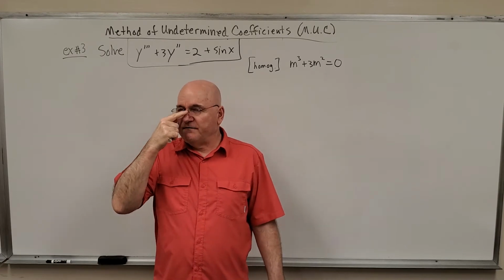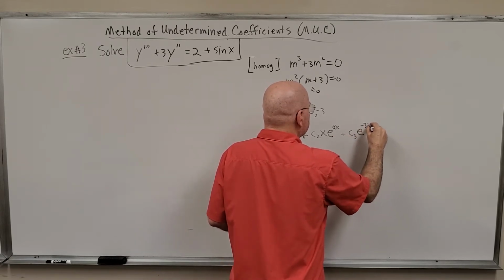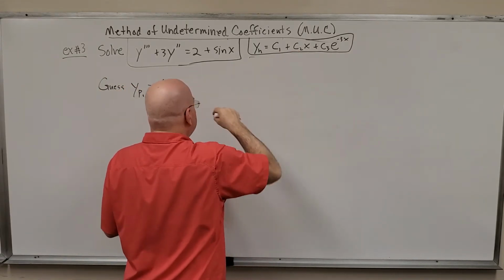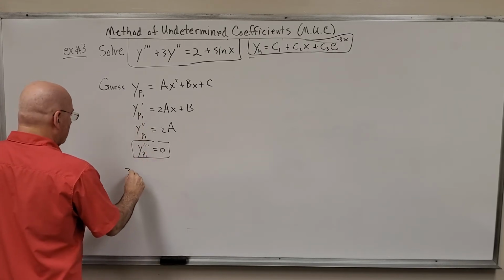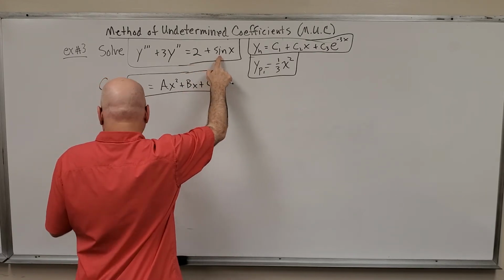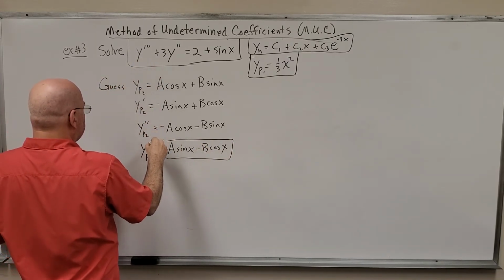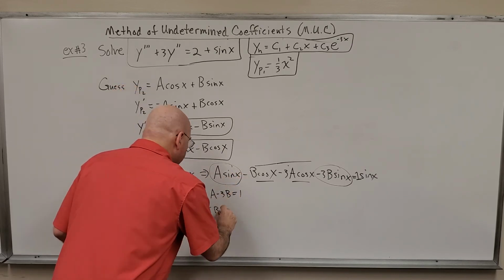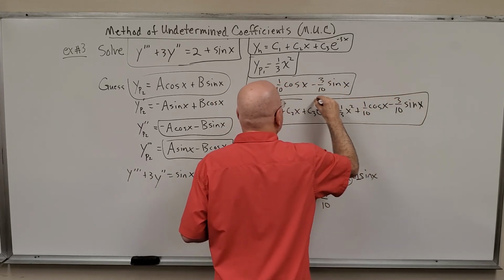Differential Equations - 4.4 Method of Undetermined Coefficients Ex. #3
We solve a differential equation using the Method of Undetermined Coefficients.  Example #3.